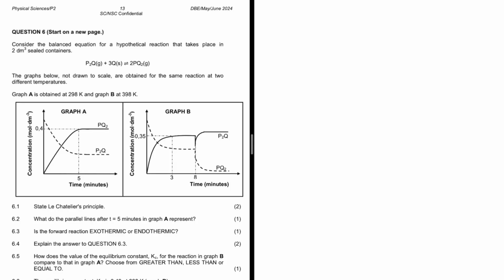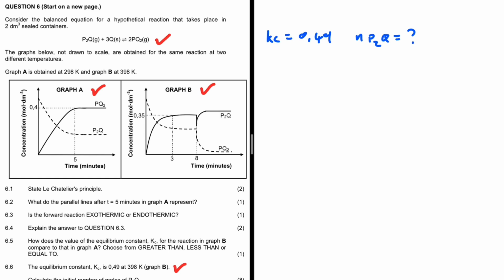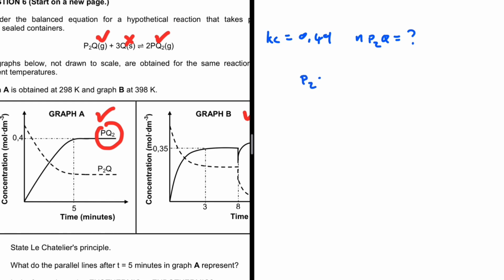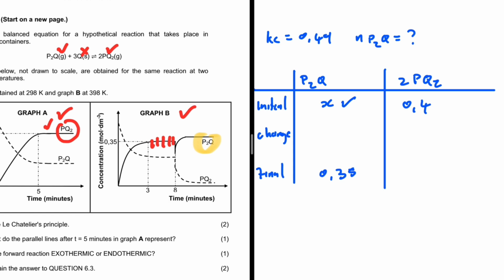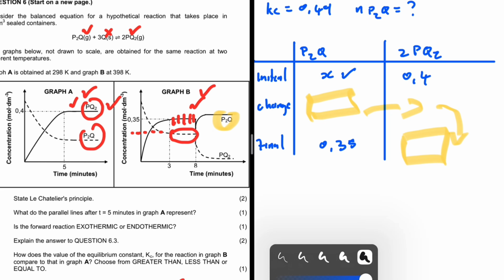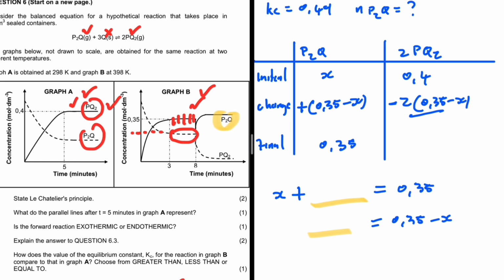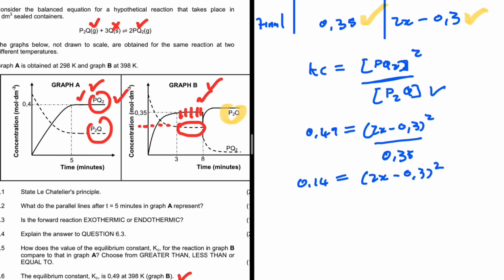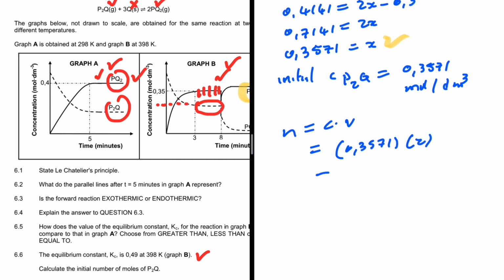KC GRADE 12 CHEMISTRY MAY/JUNE 2024